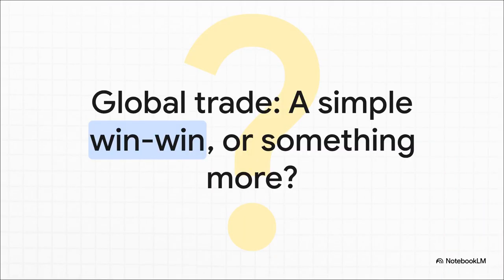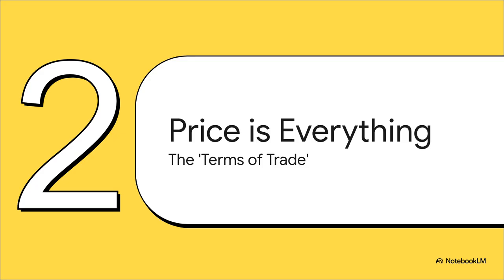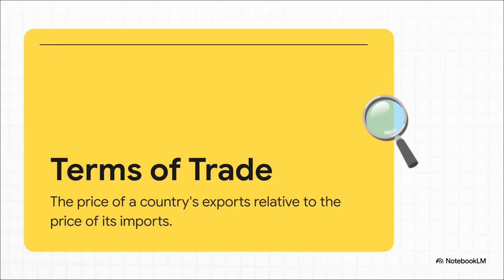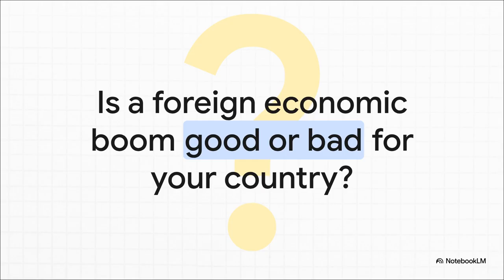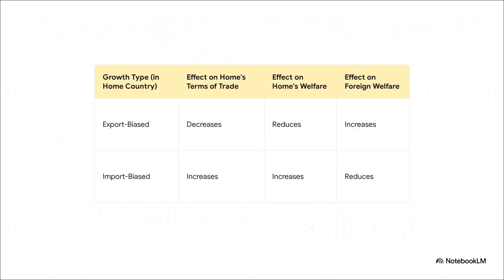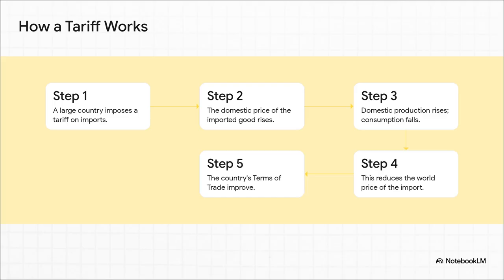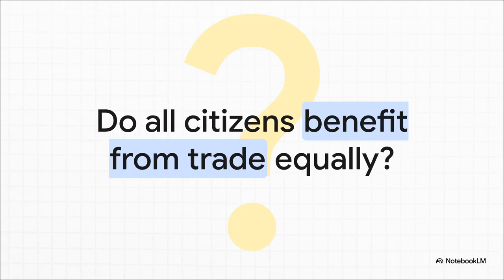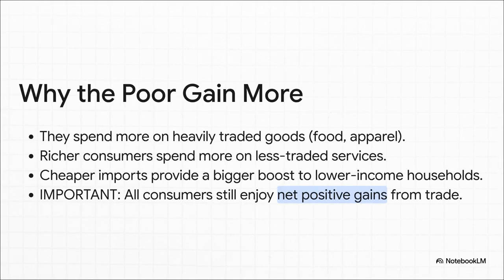INTERNATIONAL ECONOMICS (TOPIC V): The Standard Trade Model: Welfare, Growth, and Policy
The Standard Trade Model integrates supply and demand factors to explain international trade patterns through production possibilities frontiers, isovalue lines, and indifference curves. It analyzes how terms of trade, economic growth, and government policies (tariffs/subsidies) affect national welfare and income distribution. The model extends to international borrowing and lending by treating current and future consumption as tradable goods, providing a comprehensive framework for understanding trade dynamics and policy impacts.